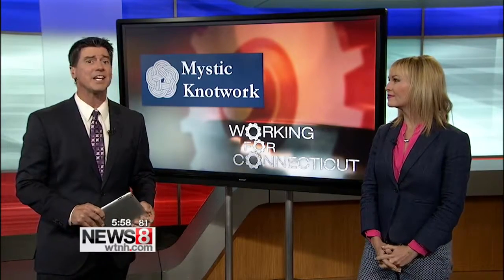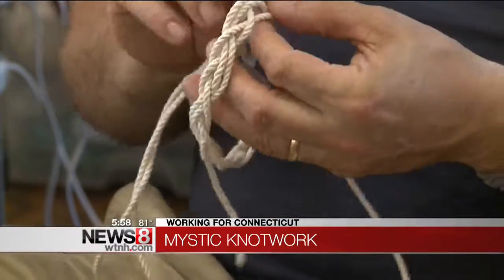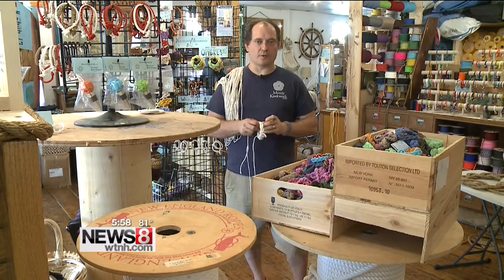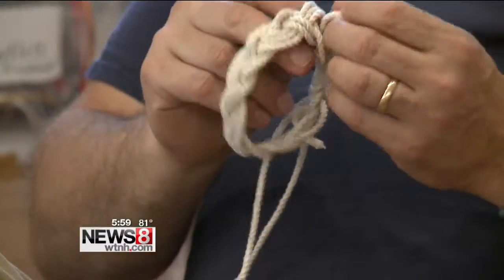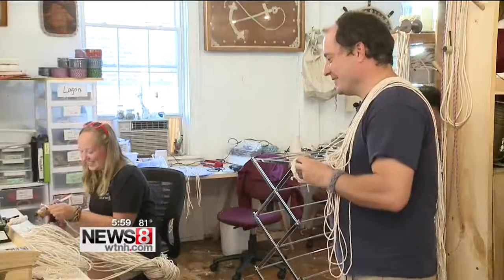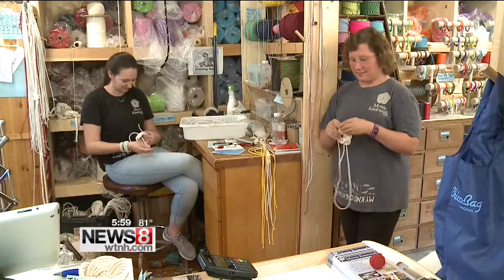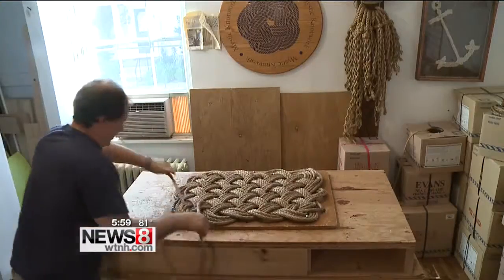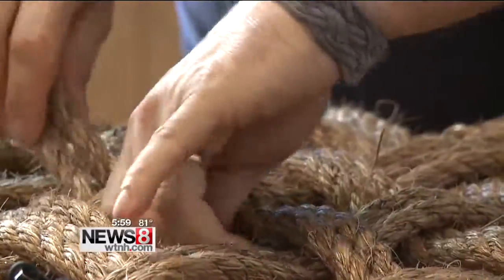Mystic Knotwork: Keeping a family tradition alive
A shop in Mystic is making nautical knots for gift shops all across the country and people who visit the shoreline town.